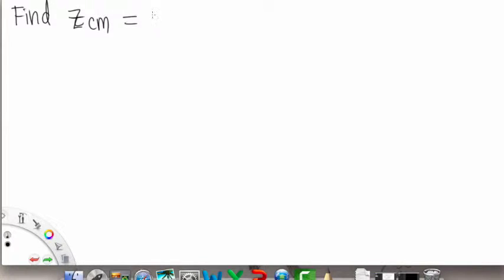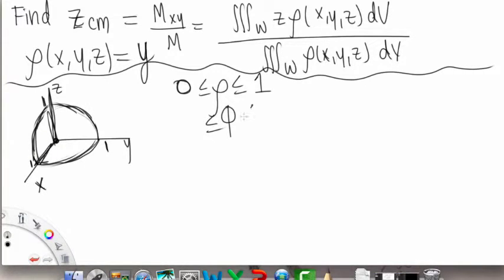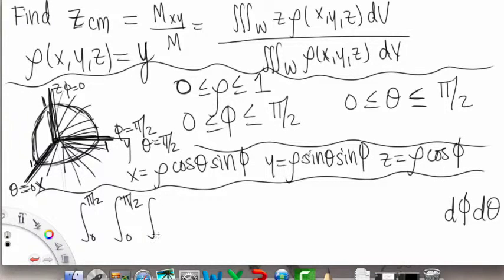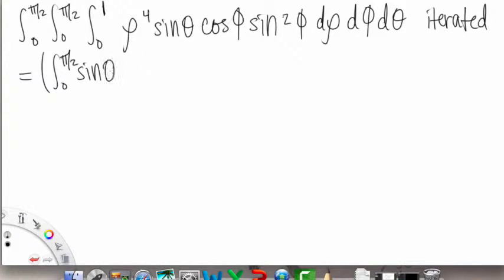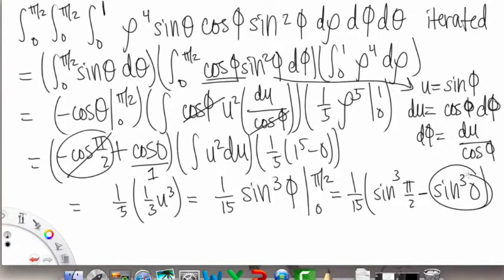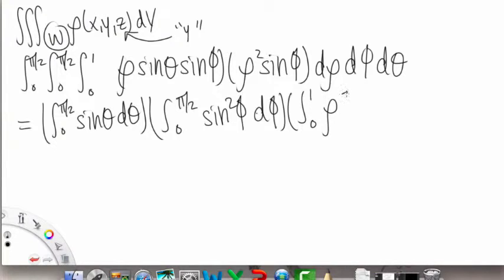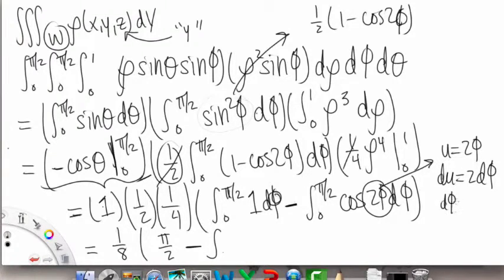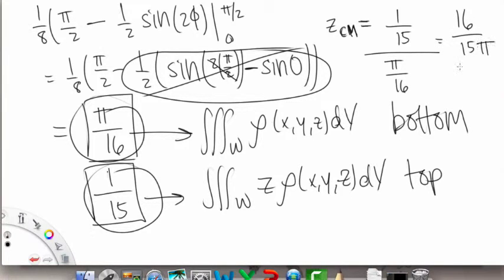Application of Multiple Integrals Examples pt 2 | Multivariable Calculus for Sci & Eng | Griti